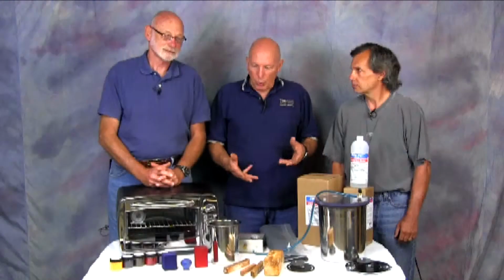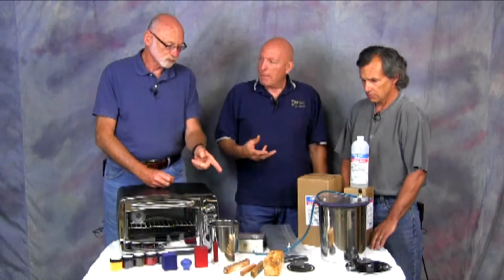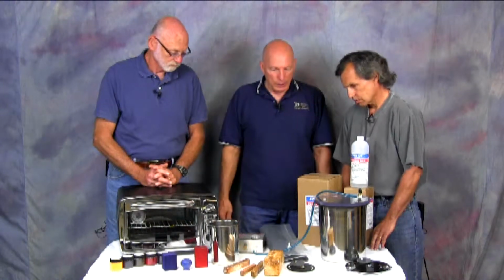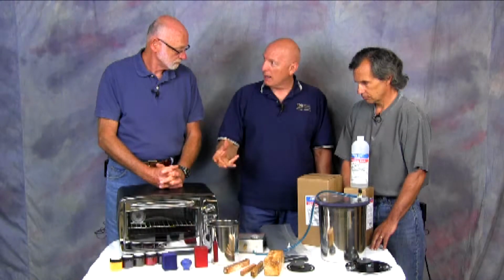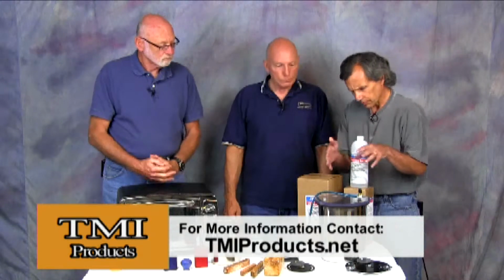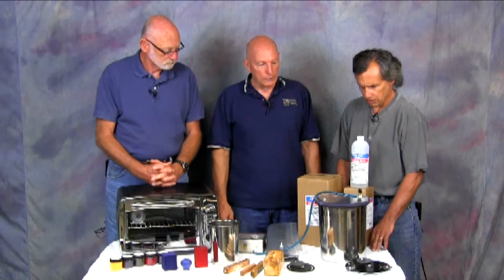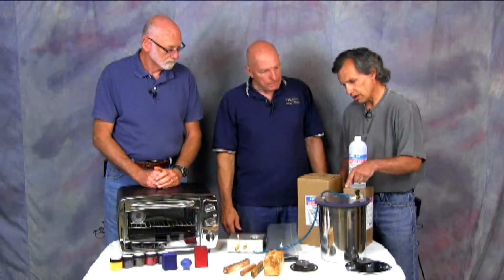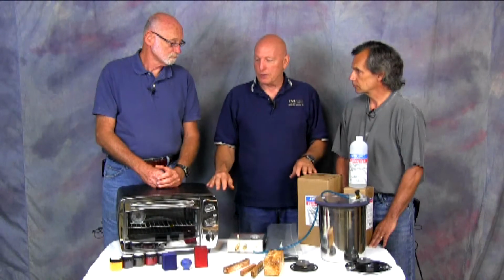Stick Fast Wood stabilization Discussion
Discussion on how to Stabilize wood with Stick Fast Stabilizing Resin by Dave Hout